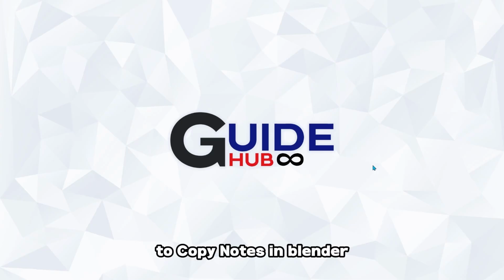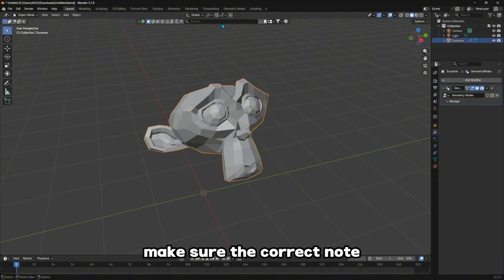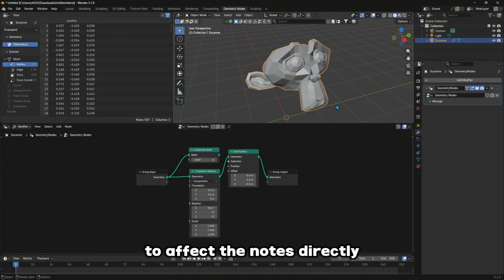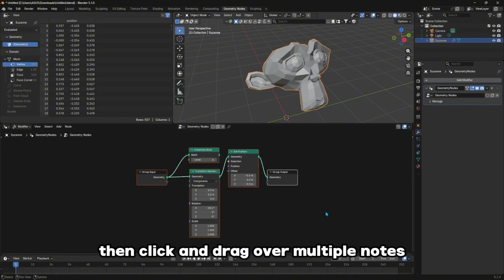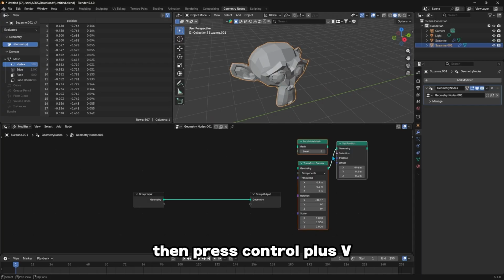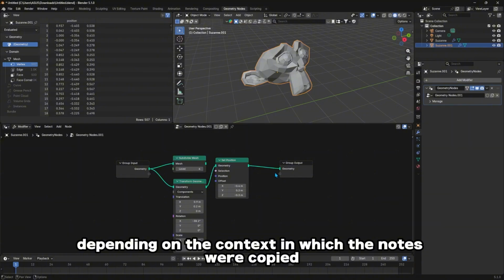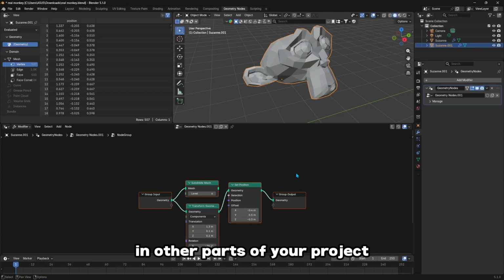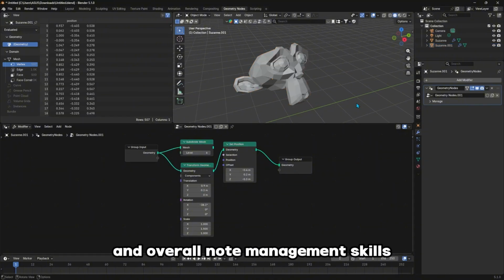How To Copy Nodes in Blender (𝟮𝟬𝟮𝟲) | 100% WORKS | NO Yapping, To The Point! | FAST & EASY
(2026) Learn How To Copy Nodes in Blender in this video (UPDATED FULL GUIDE) | NO Yapping & To The Point | Copy Nodes in Blender, 𝗣𝗟𝗦 𝗟𝗹𝗞𝗘👍🏻(𝗹 𝗡𝗘𝗘𝗗 𝗧𝗛𝗹𝗦 𝗝𝟬𝗕)😭